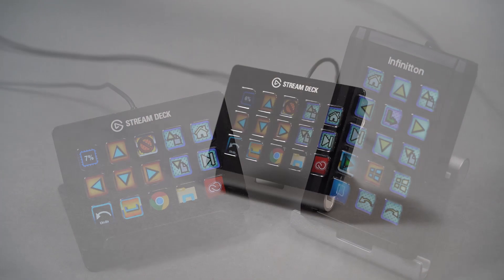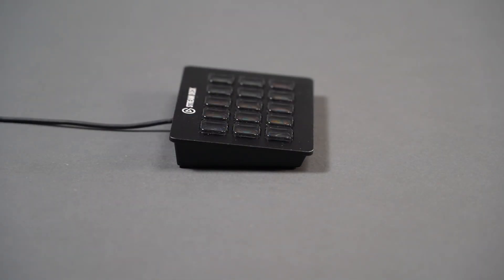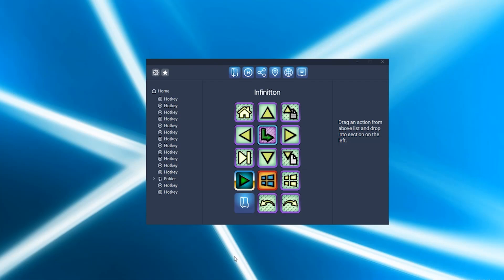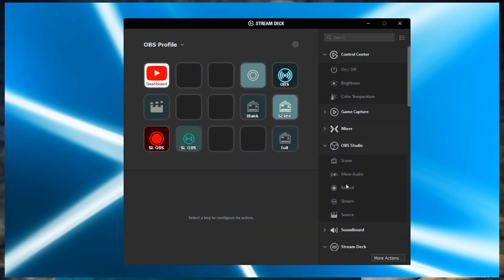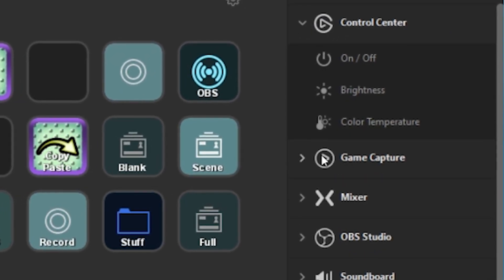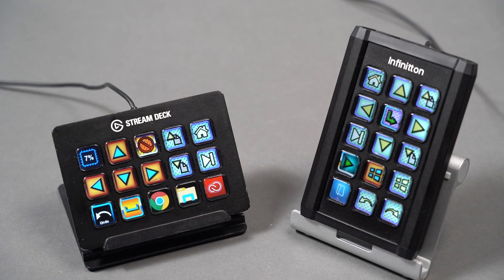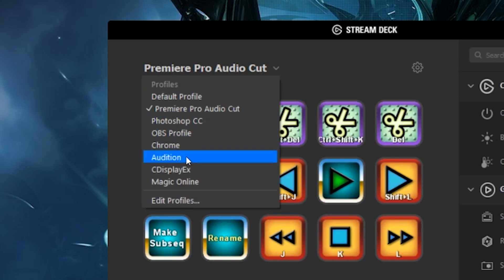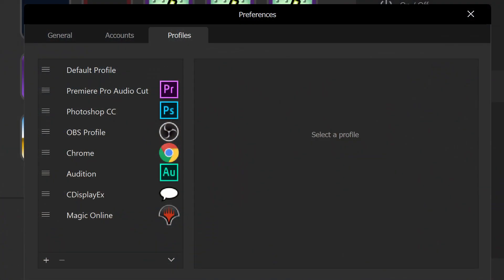Infinitton vs Elgato Stream Deck - Don't Buy the Wrong One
If you're browsing on Amazon.com for fancy pants LCD keyboards, you might see both the Elgato Stream Deck and the Infinitton. Both are priced about the same, both look the same. Inside, both are the same, but you shouldn't buy one of them.

I'm going to make you watch the video to find out, but I can't stop you from skipping to the end :)